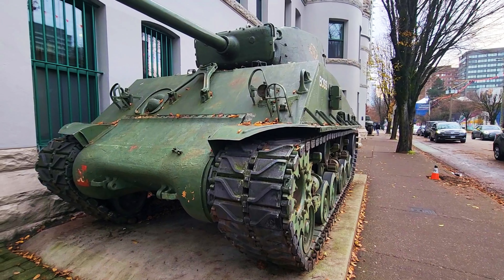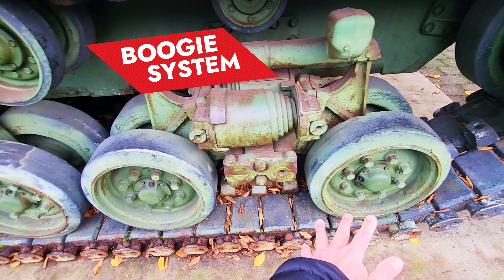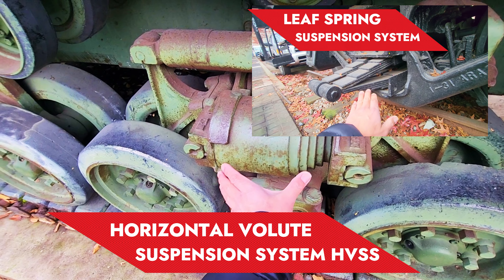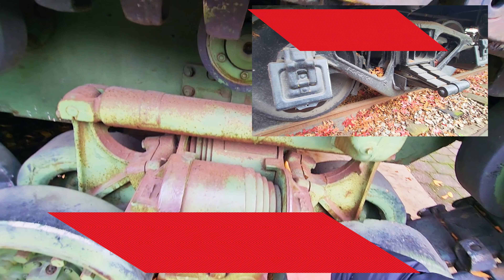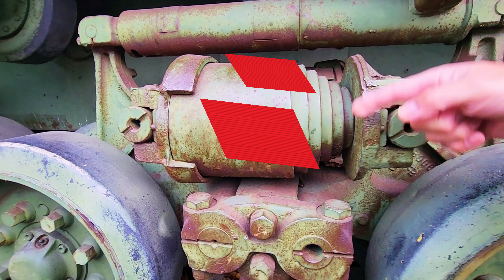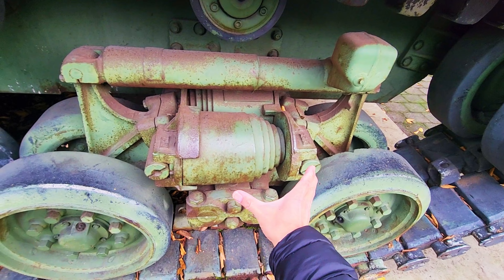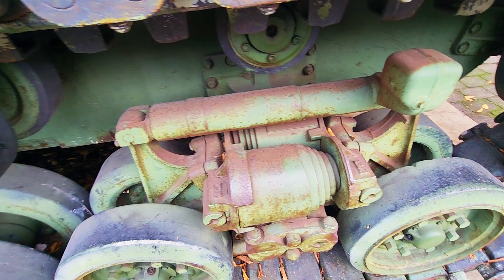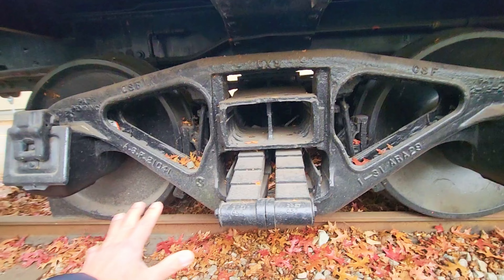WW2 M4A2E8 Easy Eight Sherman Tank: Demystifying the Horizontal Volute Suspension System HVSS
The M4A2E8 Easy Eight Sherman tank incorporates the HVSS of Horizontal Volute Spring Suspension System.  In this video, we are going to take a look on how the Horizontal Volute System works and how it compares to a standard Leaf Spring Suspension System.